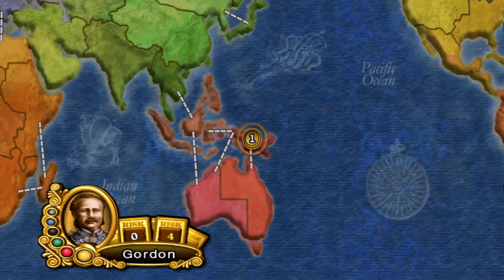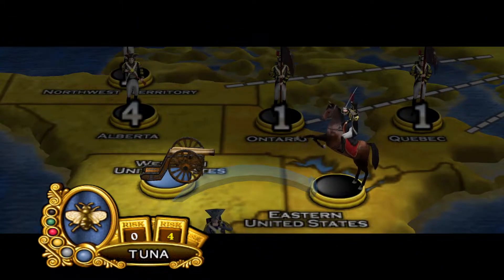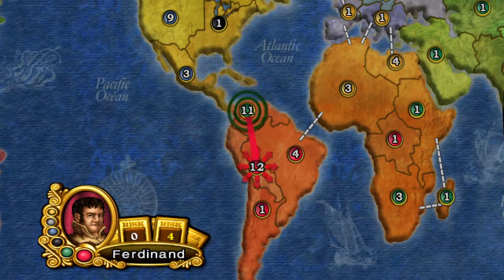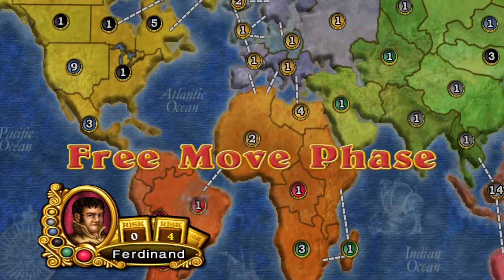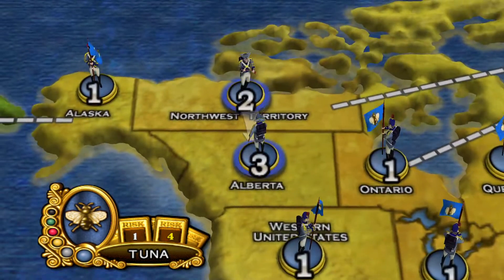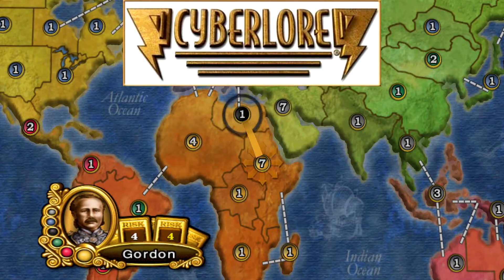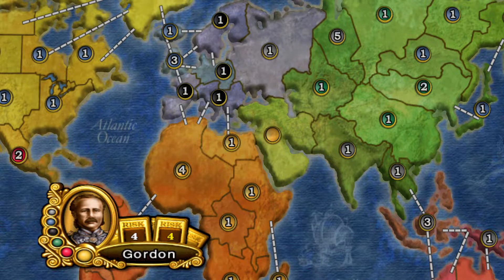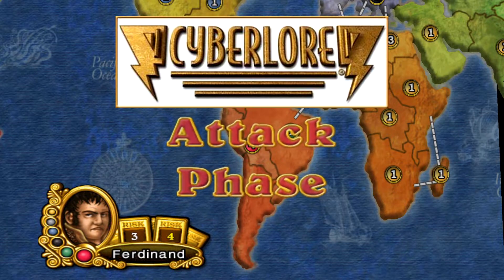Is Risk: Global Domination Worth Playing?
It's the Risk board game! ...on your PS2! Why? I don't know.